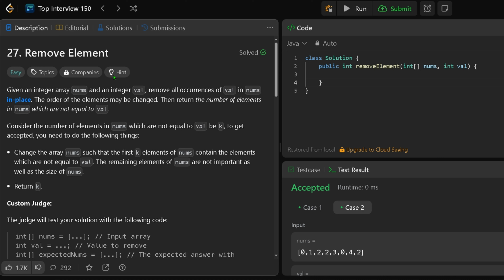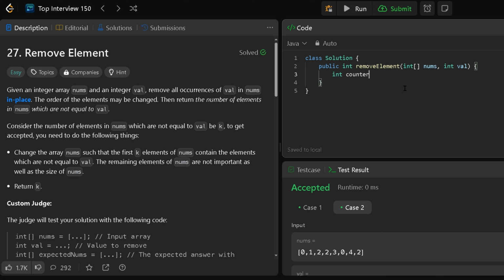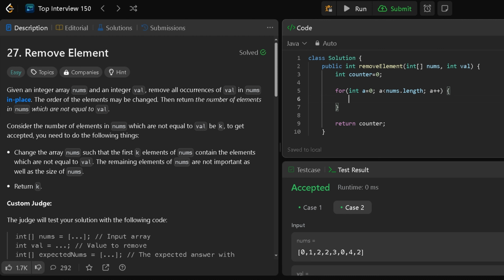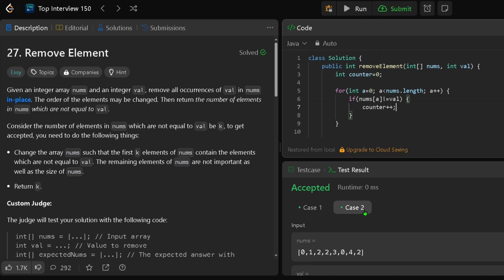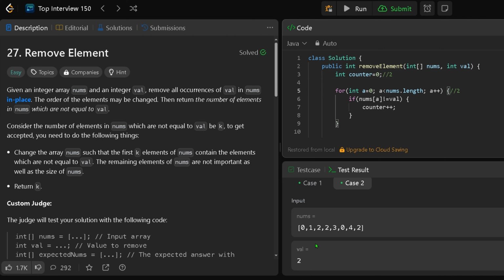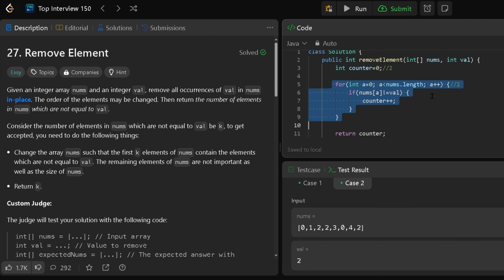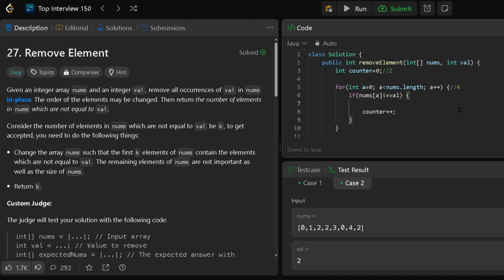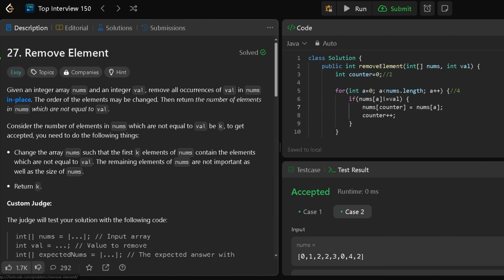LeetCode: Remove Element in Java, using: arrays as parameters, for loop, comparing array values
What we did:
We take an array and integer value as parameters.
We want to take all instances of those values out of our array and return how many elements are not that value.
We run through the entire array, checking if our current element is equal to that value.
If it is not we increment our return value and use it to keep track of where the value we want to remove is. Once we are at an element we want to keep, we move it in place of that integer value.